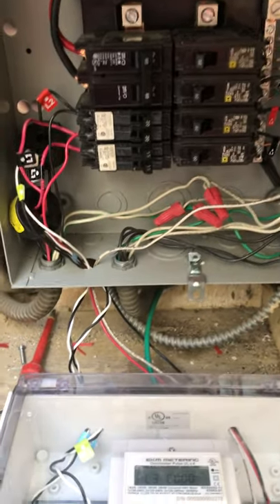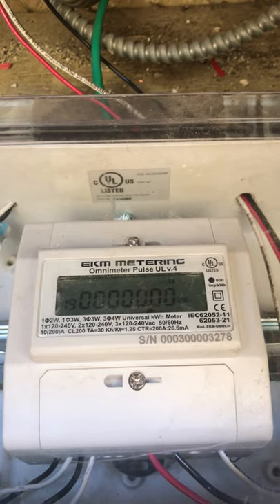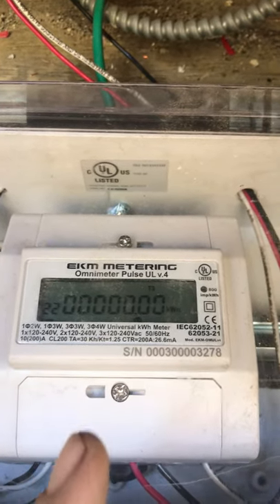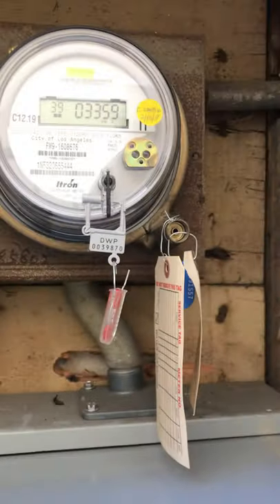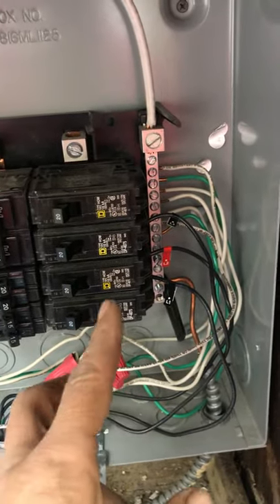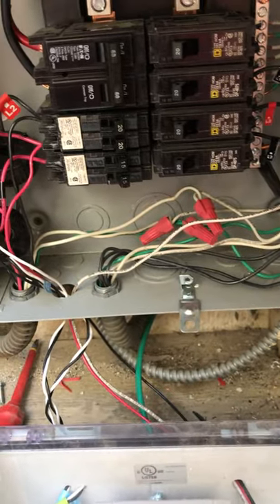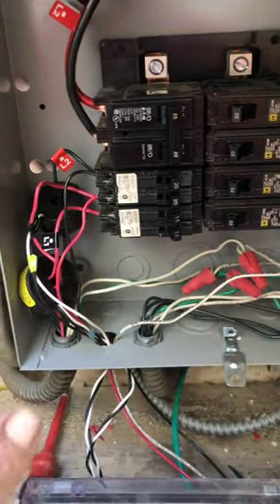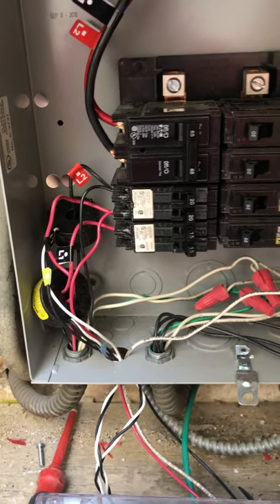EKM Electric Submetering System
This was a setup to divide electrical use for two apartments that are under one LA Department of Water and Power meter.